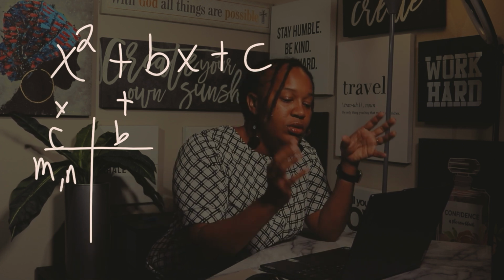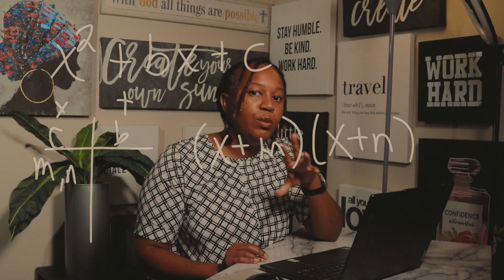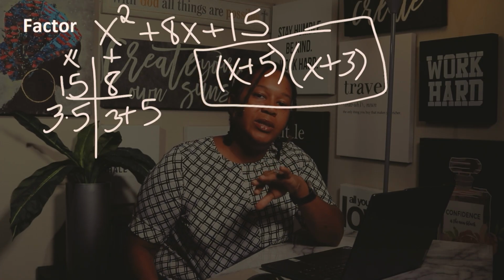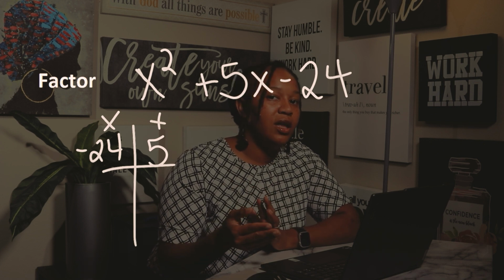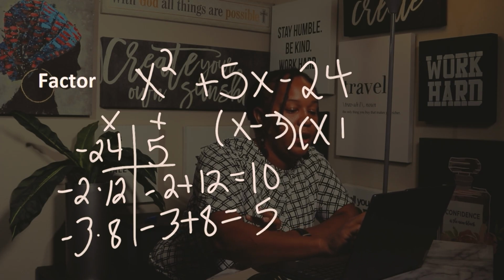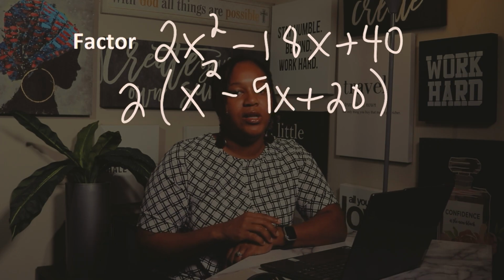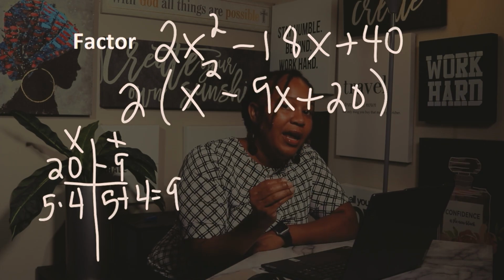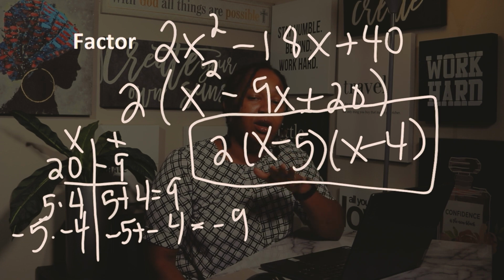Factoring Trinomials Part 1 | TSI Math Practice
Learn how to factor trinomials that have a leading coefficient of one. This quick video will help you in your journey to conquering factoring.

How to Sign Up for the Free MyOpenMath Course:
2. Click “Enroll in a New Course.”
3. If you don’t already have an account, click “Create a New Account.”
4. When prompted for Course ID and Enrollment Key, enter:

 Learn how to factor trinomials step-by-step with Dr. Tarcia Hubert, your favorite math professor! In this TSI Math prep lesson, you’ll discover how to factor trinomials when the leading coefficient is 1, find the greatest common factor (GCF), and check your work using the box method — all explained clearly and simply.

Perfect for students preparing for the TSI exam, college placement tests, or anyone who needs a confidence boost with basic algebra factoring.

What You’ll Learn:
• How to factor trinomials when the leading coefficient is 1
• How to find factors of C that add up to B
• Using GCF to simplify trinomials
• Checking your factoring with multiplication